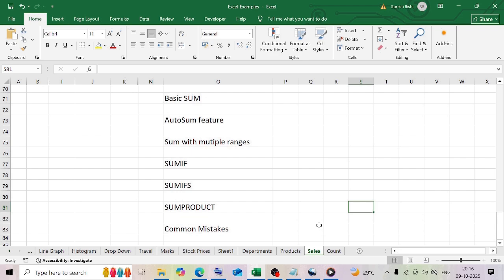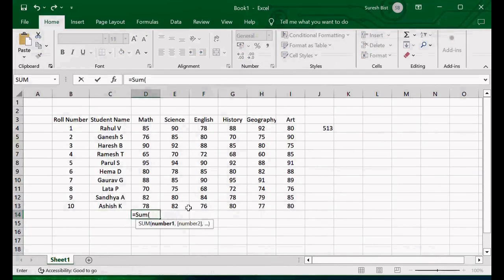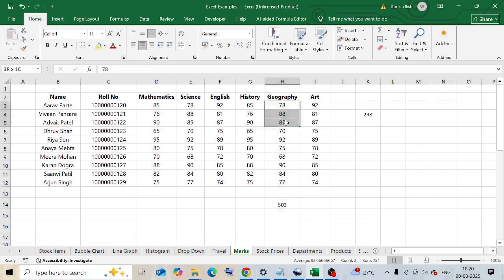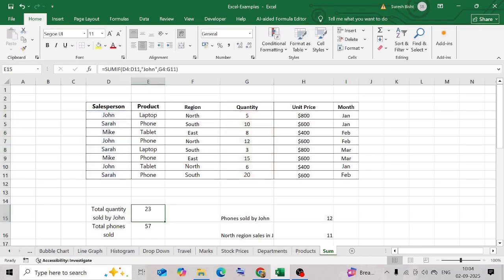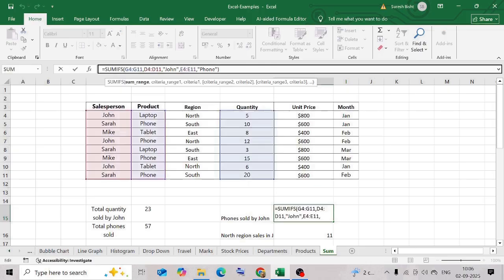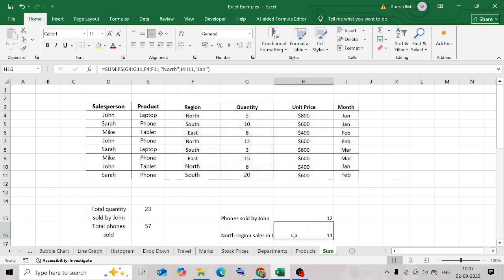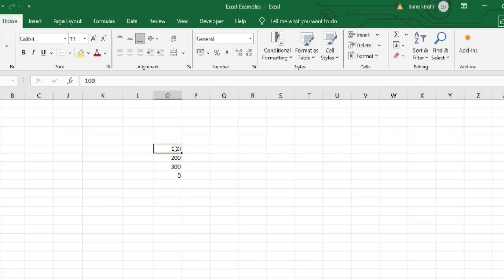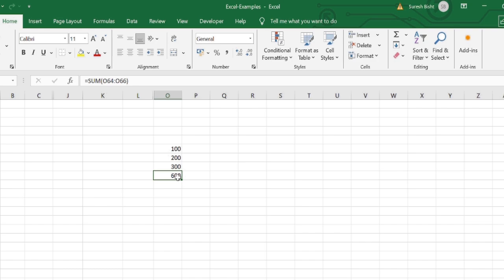Excel SUM Function Complete Guide - Basic to Advanced (SUMIF, SUMIFS, SUMPRODUCT)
Master Excel's SUM function from basic addition to advanced techniques! This complete guide covers everything students need to know about SUM, SUMIF, SUMIFS, and SUMPRODUCT.

🎯 What You'll Learn:
✅ Basic SUM function fundamentals
✅ SUM with multiple ranges and non-contiguous cells
✅ SUMIF for conditional calculations
✅ SUMIFS for multiple criteria
✅ SUMPRODUCT advanced tricks

⏱️ VIDEO CHAPTERS:
0:00 - Introduction
0:17 - Basic SUM Function Syntax and Usage
1:06 - Autosum (∑) Feature
1:36 - Sum with multiple ranges
2:14 - SUMIF - Single Condition Sums
3:45 - SUMIFS - Multiple Criteria
5:07 - SUMPRODUCT
5:36 - Common SUM Mistakes to Avoid